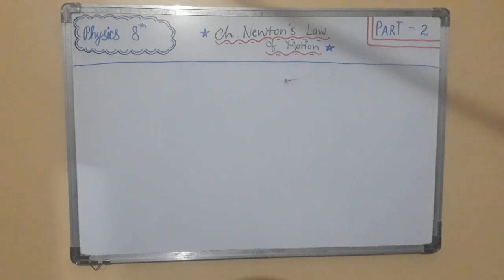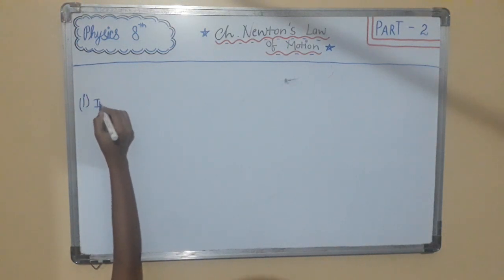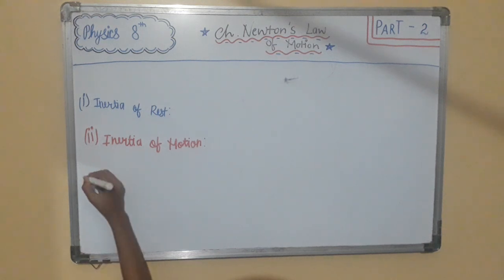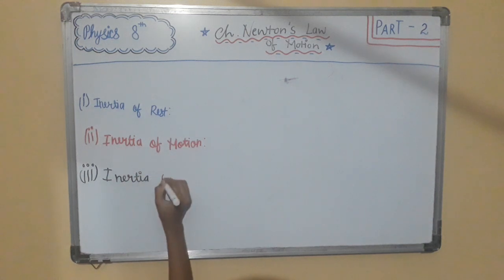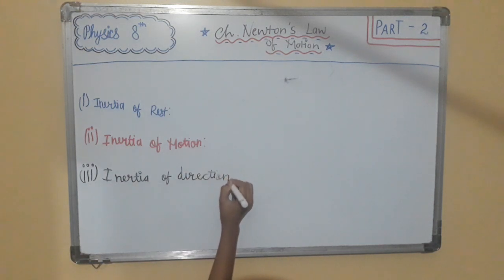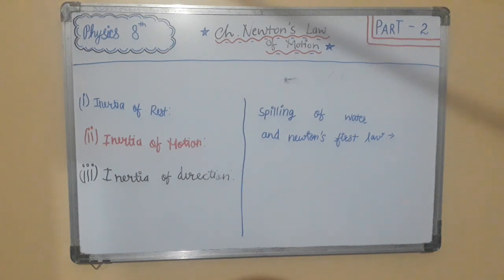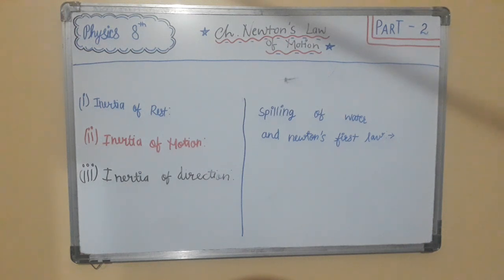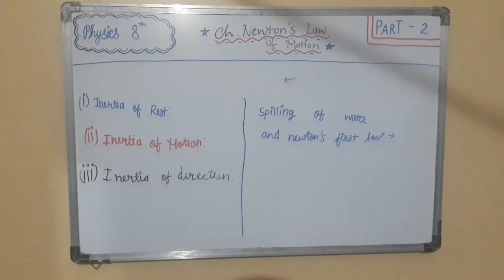Class 8th. Physics. Ch. Newtons Law of Motion (Part-2)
8 Th Class IIT JEE Mane& Advance A complete foundation class

जम्मु कटरा वैष्णोदेवी श्रीनगर अमरनाथ पूर्ण टुर व्हिडीओ

7th Complete Foundation Course